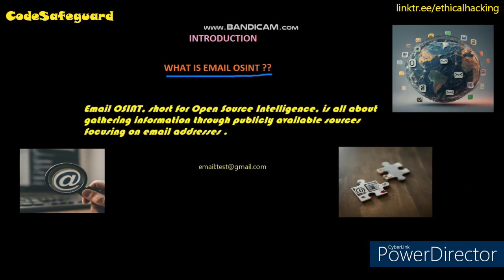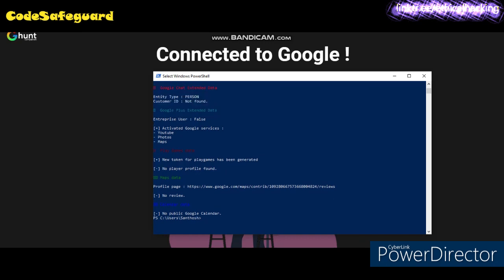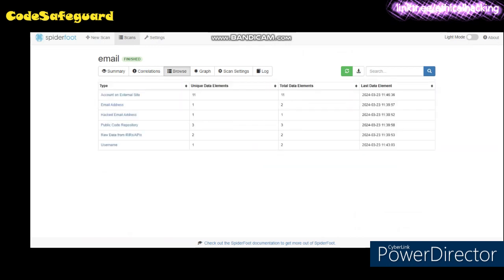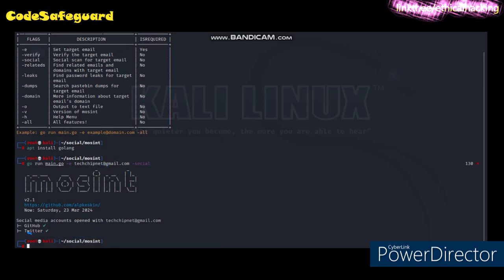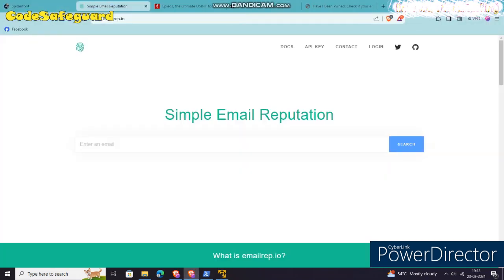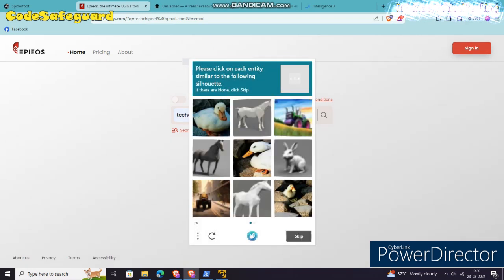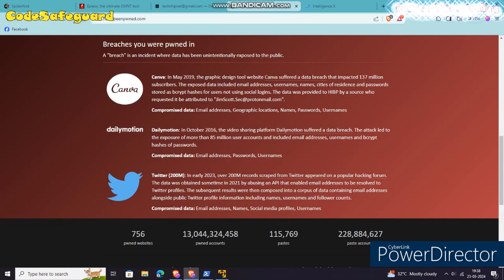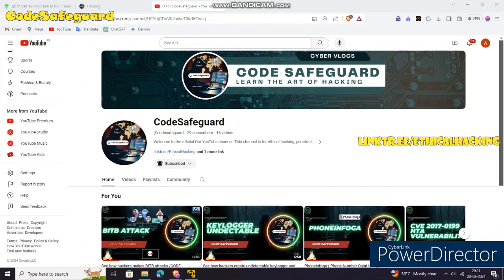THE COMPLETE EMAIL OSINT AND DATA LEAKS (PART 1) / CODE SAFEGUARD ....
Hello viewers in this video I will be demonstrating how cyber forensic analysts , hackers ,etc use internet to collect the publicly available data of the user and create osint report .

CHAPTERS:

0:00   Welcome
0:35   Introduction
1:26   Ghunt
4:08   Spiderfoot
8:45   Mosint
15:25 Emailrep.io
18:19 Epieos.com
19:41 Dehashed.com
21:16 Haveibeenpwned.com
22:38 intelx.io
23:48 Leak-lookup.com
24:45 Osint Framework
25:48 Thank You

The usage of the email id in the video of the user techchipnet is used under the fair policy act , and we collected the publicly available information about the users mail id .